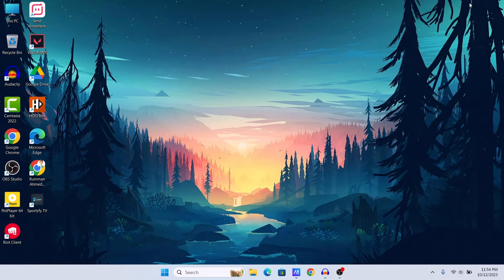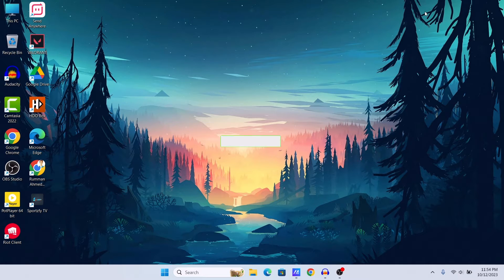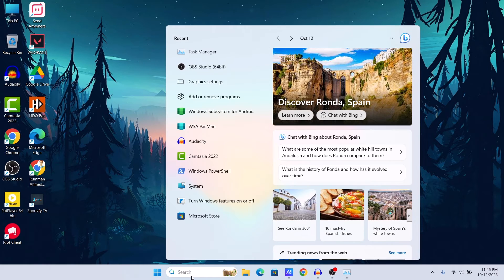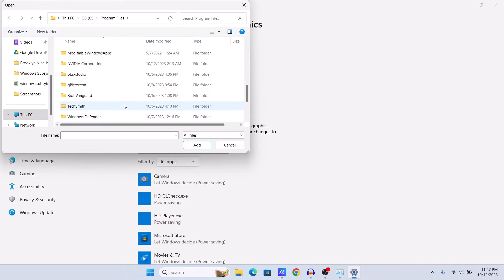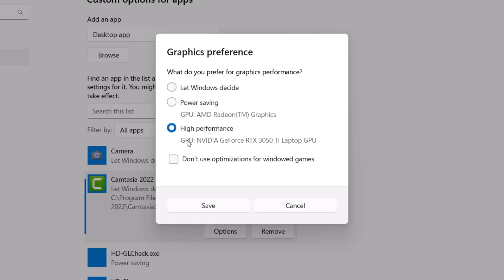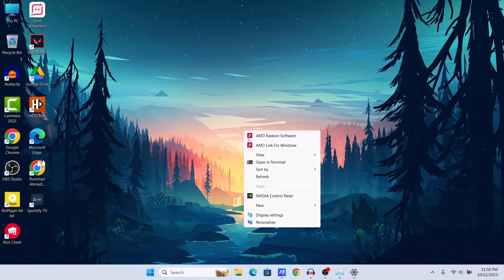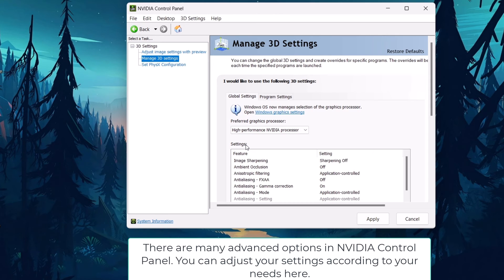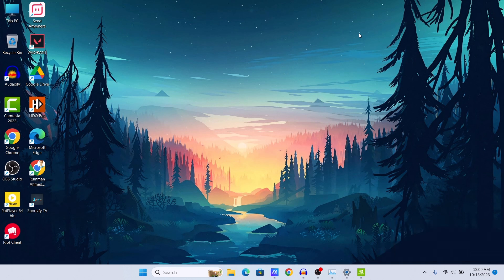How to Use Dedicated Nvidia GPU Instead of Integrated GPU in Windows 11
In this video I will show you how to set nvidia as default graphics card and use dedicated gpu instead of integrated gpu in windows 11. You will learn to switch from integrated GPU to dedicated GPU. By using a dedicated GPU, you'll be able to increase your gaming performance and improve your overall system performance.

If you're looking to upgrade your gaming experience or take your computer to the next level, then this video is for you! By using a dedicated Nvidia GPU, you'll be able to play the latest games with ease and enjoy superior system performance overall. Don't miss out on this important tutorial!